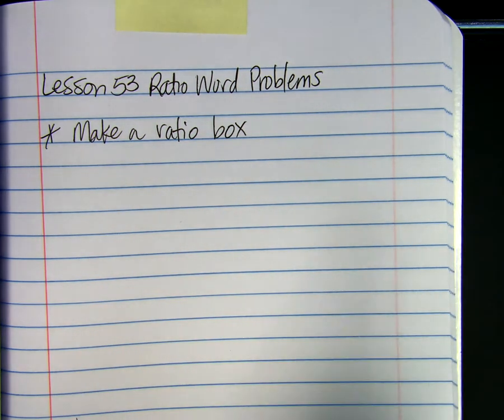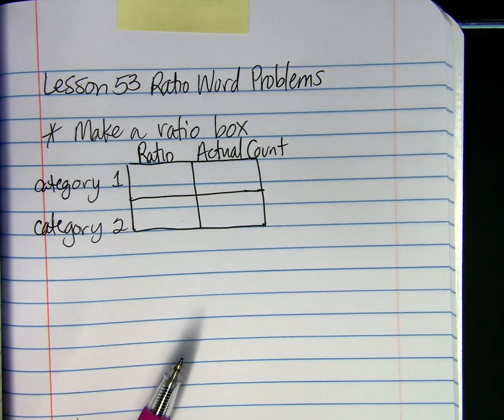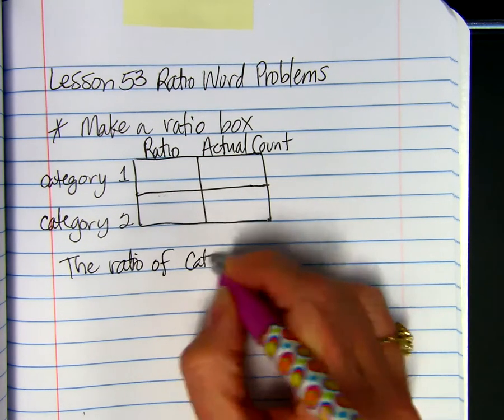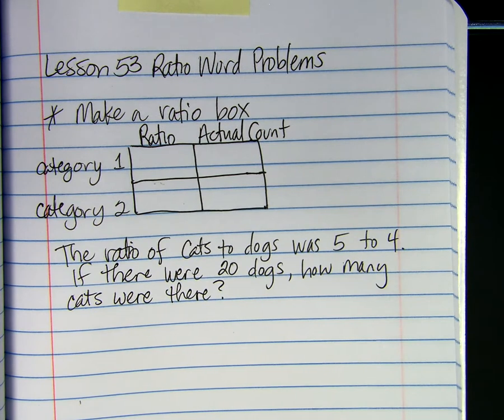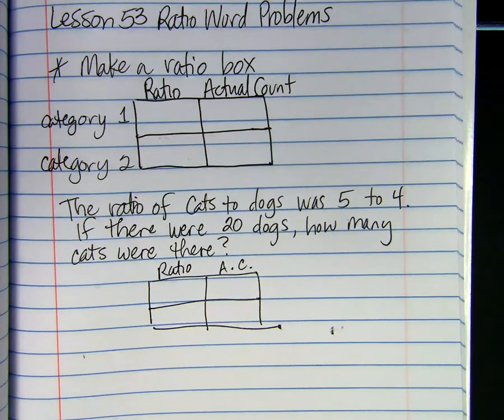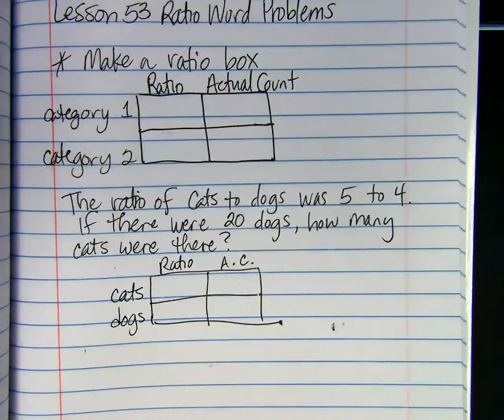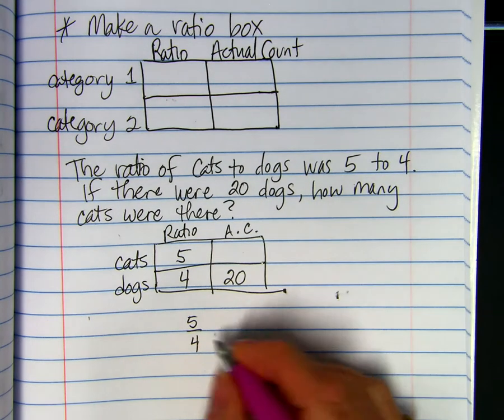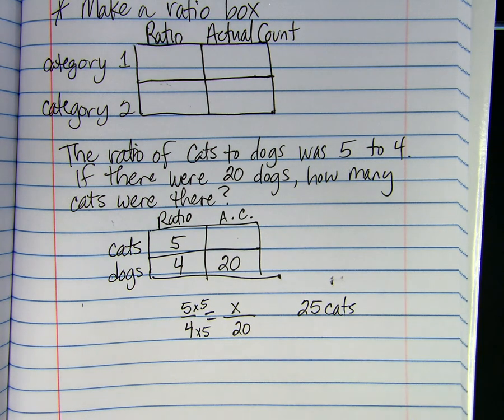Ratio Word Problems